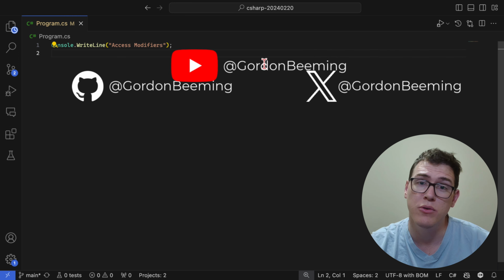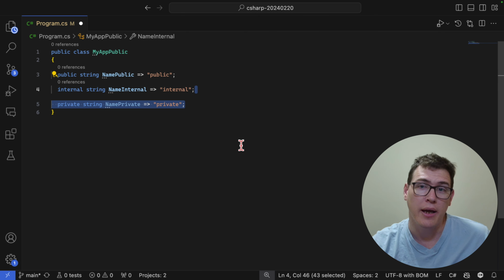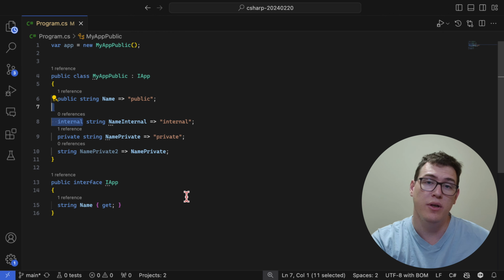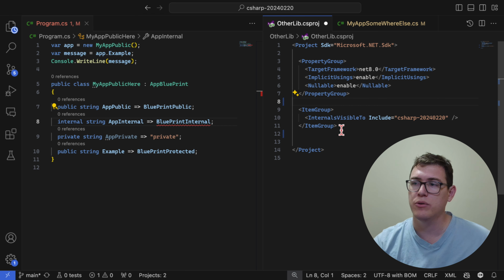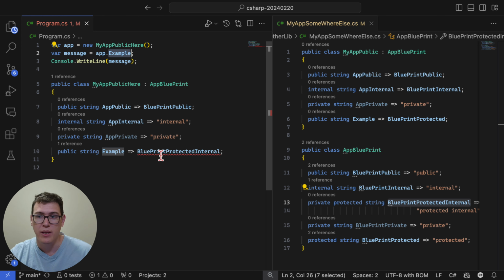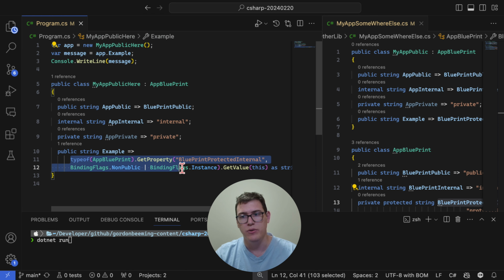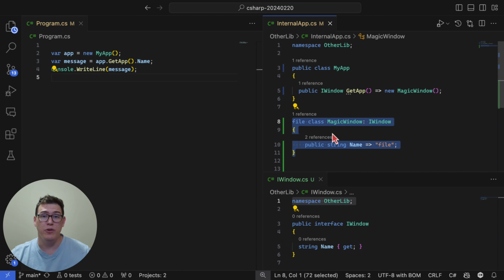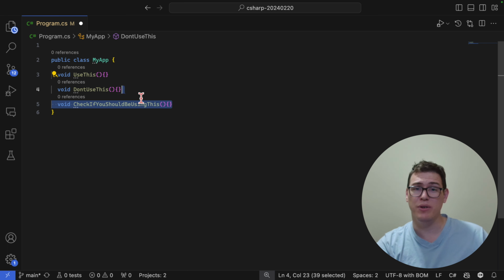Peek-a-Boo with C#: Uncovering Access Modifiers!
This video focuses on a part of C# that we all probably just do on auto-drive, although are we using them correctly... and do you know the limitations to the access that is protected?

Repo Name: csharp-20240220